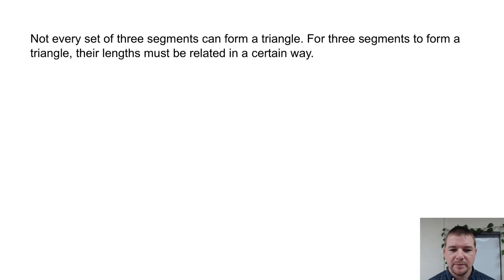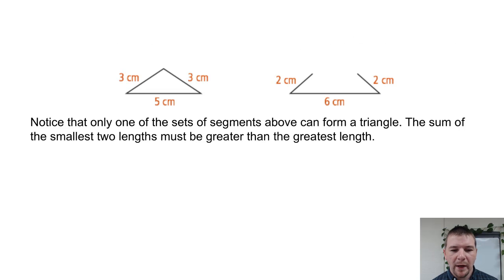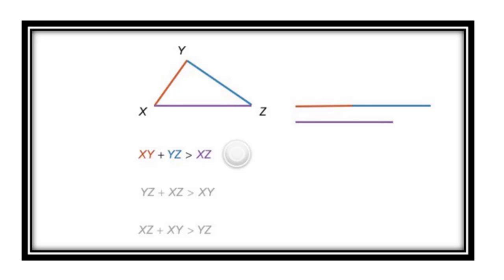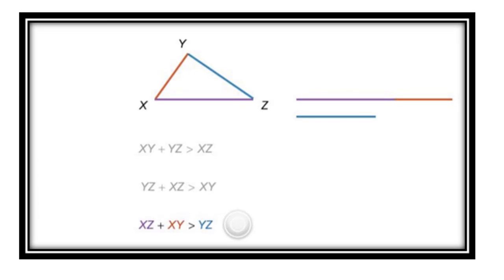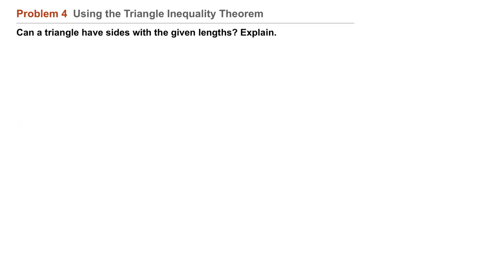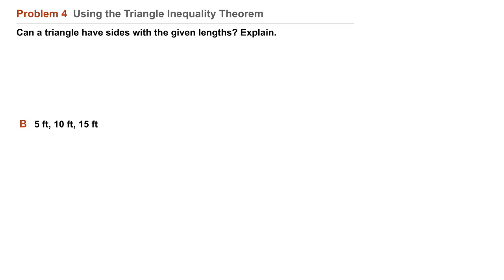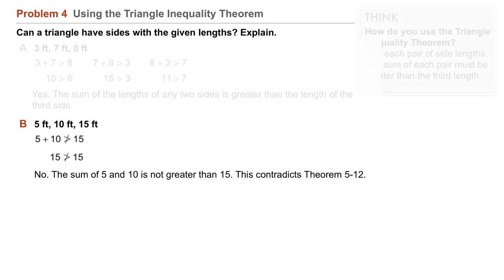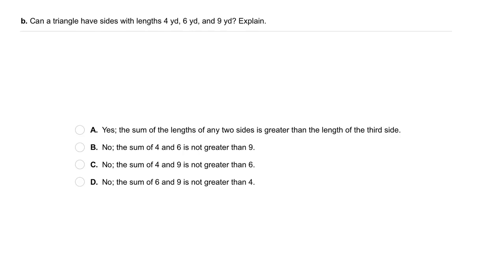Geometry 5-6 Inequalities in One Triangle: Problem 4 - Using the Triangle Inequality Theorem